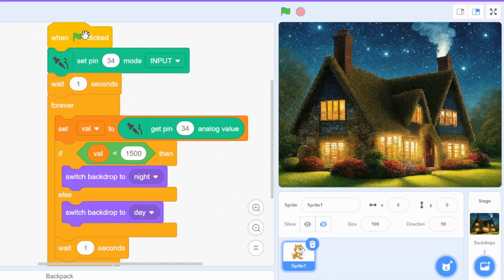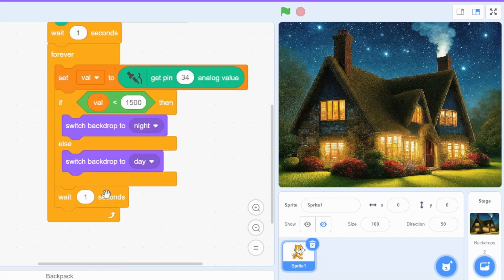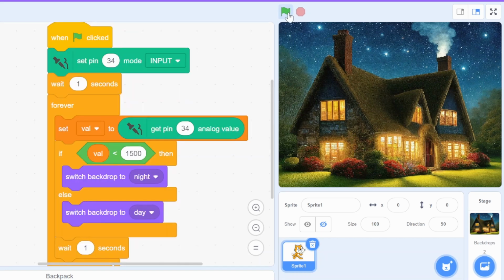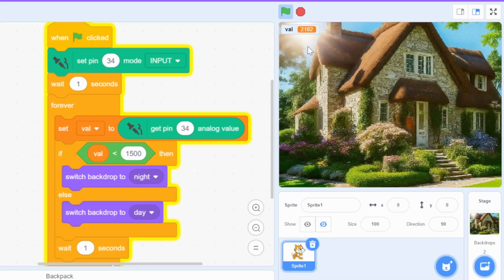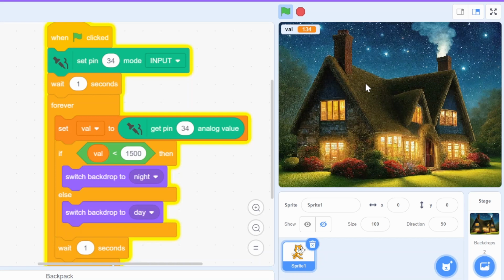Sensor Kit: Using KY-018 Photoresistor/LDR in Scratch with ESP32 to detect day/night